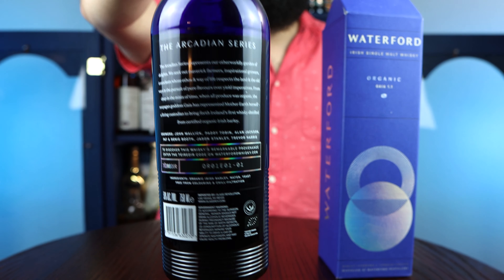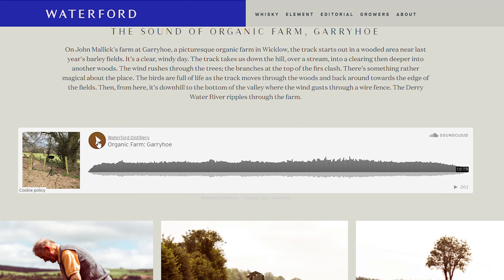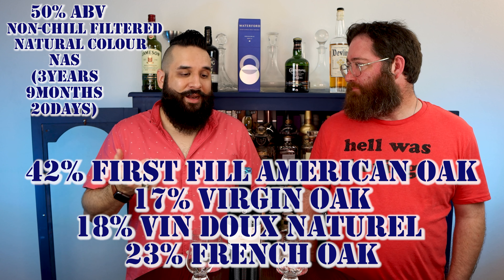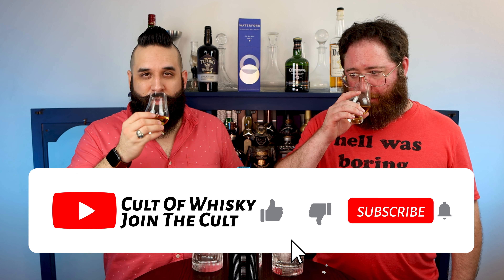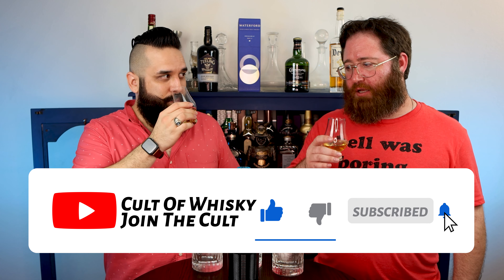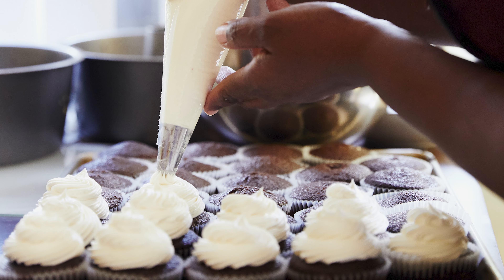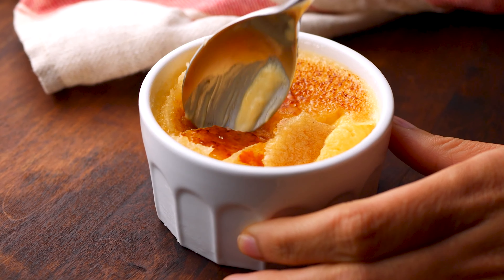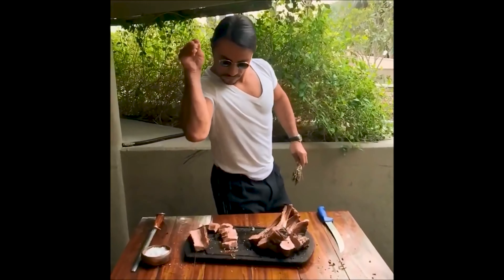Waterford Organic Irish Single Malt Whisky Review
The Cult of Whisky Reviews Waterford Organic Gaia 1.1, The Arcadian Series, Irish Single Malt Whisky, 50% ABV.

Waterford Teireoir Code OR01E01-01 (The First O is the letter O, The Others are The Number Zero)

0:00 ​Intro
0:20 Facts
1:50 History Time
2:18 Nose
3:17 Palate
4:18 Water
5:10 Ice Ice Baby